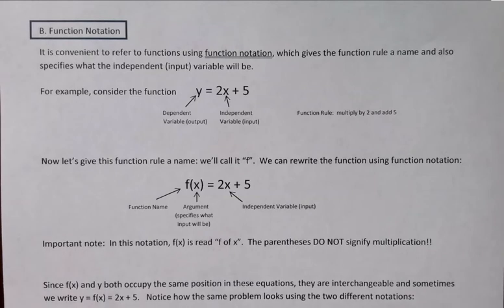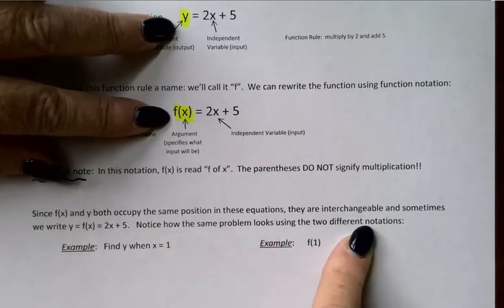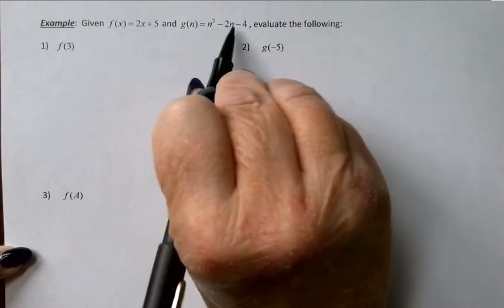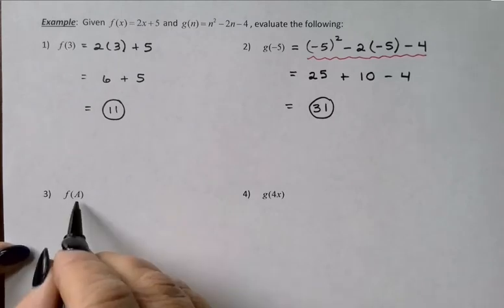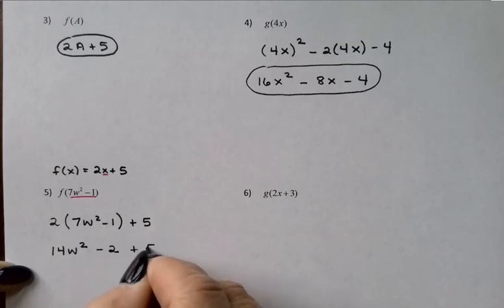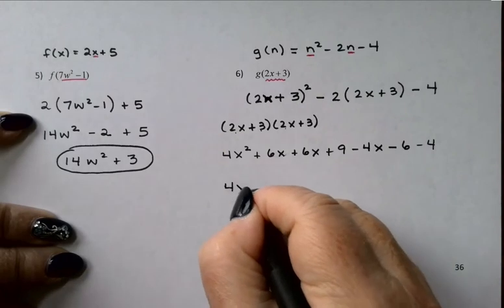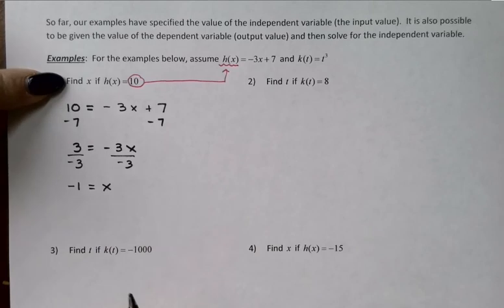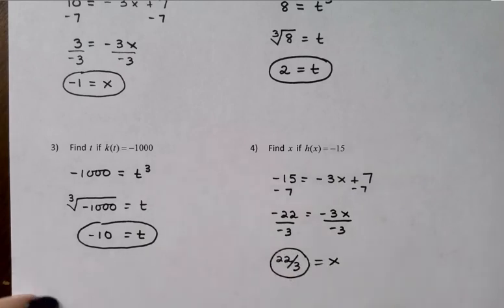MAT 139 1.1B FL 19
MAT 139 1.1B